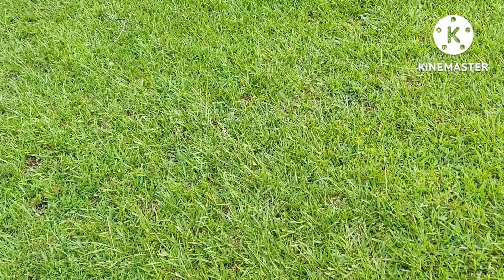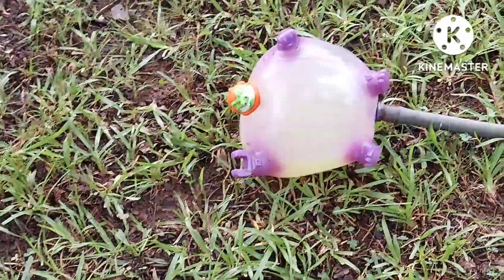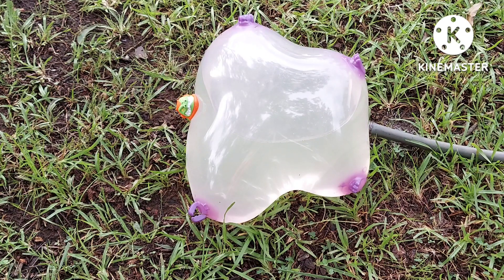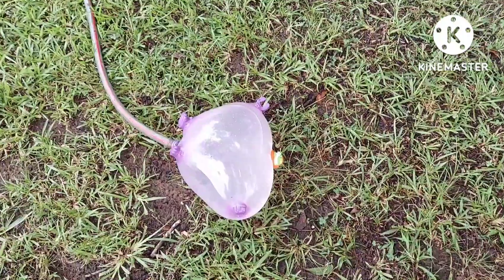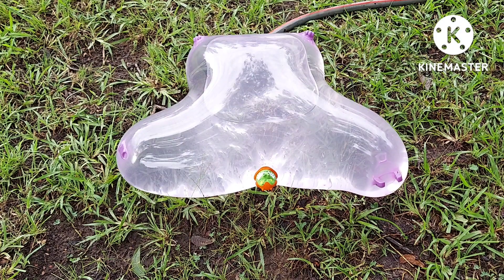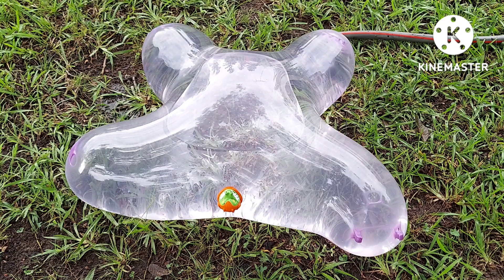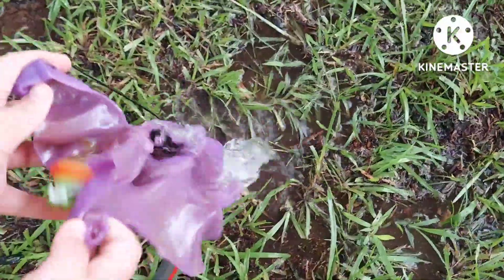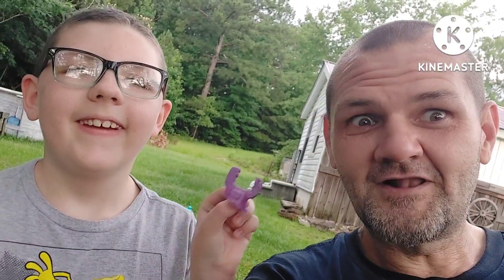Goo Jit Zu Rockjaw galaxy blast filled with water